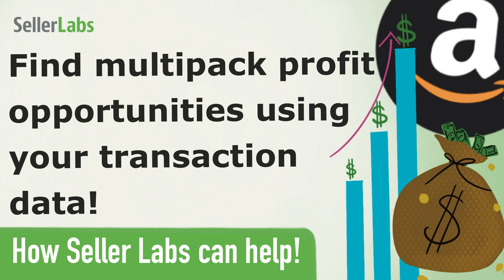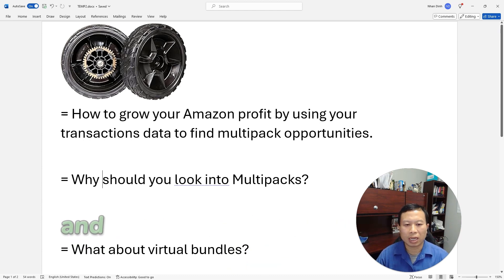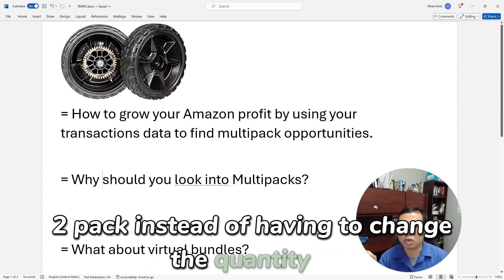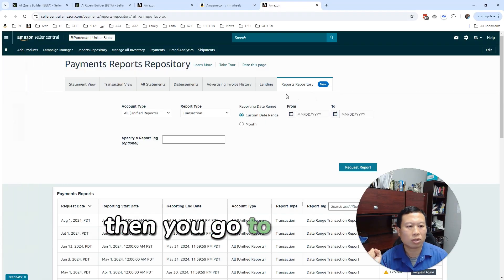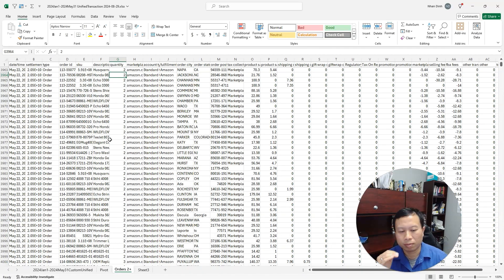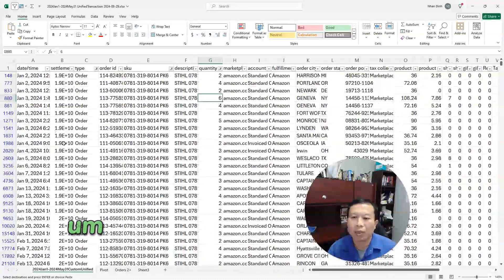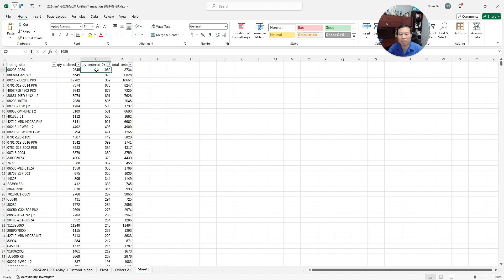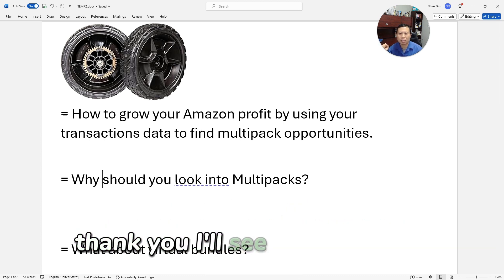Boost Amazon Sales with Multipacks: Strategies for More Profit in 2024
Hey everyone, it's Nhan here from Seller Labs! Today, we're diving into a powerful strategy to help you boost your Amazon sales: multipacks.

I'll be sharing tips on how finding and selling multipacks can significantly grow your profits and how Seller Labs can support you in streamlining the process. Whether you're just starting out or looking to take your business to the next level, stick around—we've got some great insights coming up!